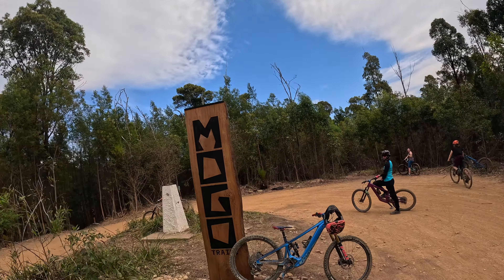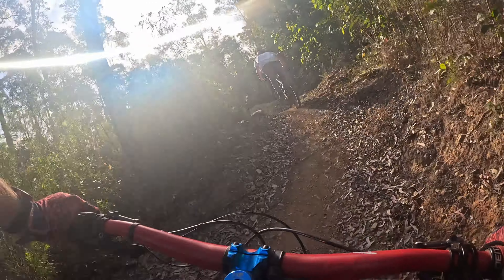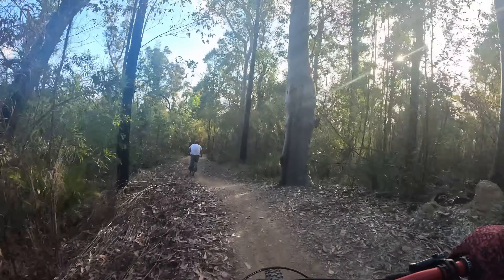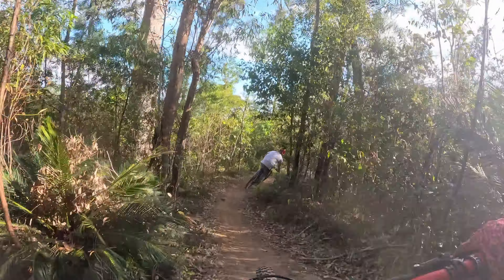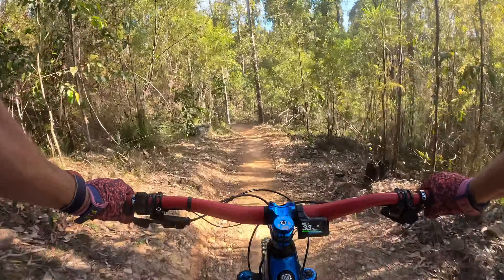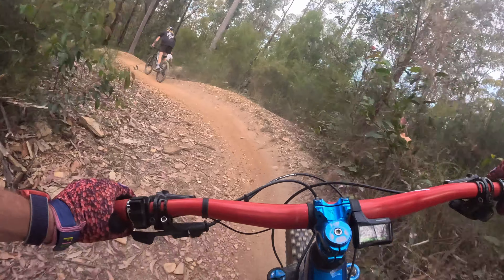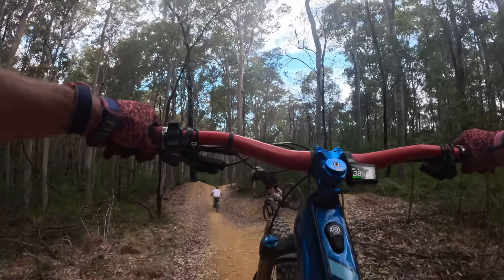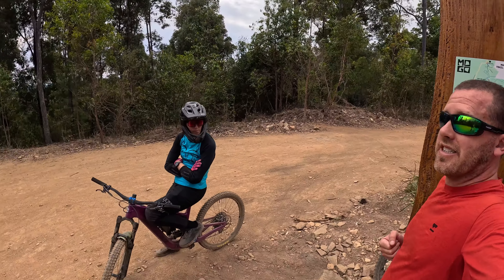Mogo - NSW South Coast - so much fun and flow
Continuing South from Nowra to Mogo.
Amazing fun flow and jump trails.
And a HEAP of XC trails too!